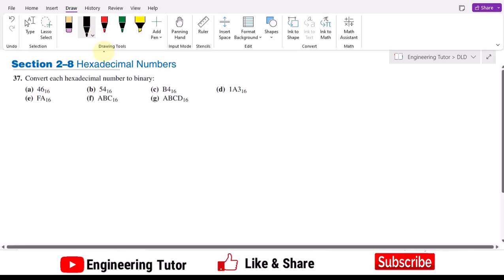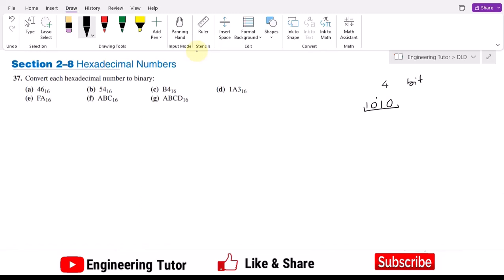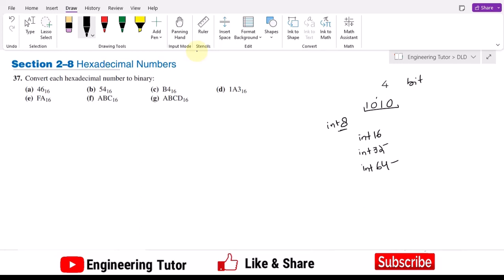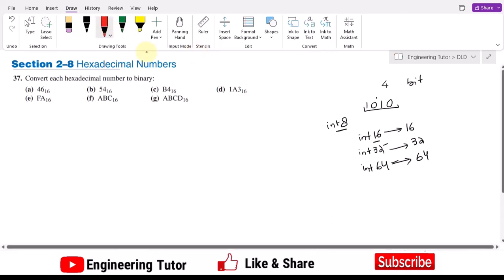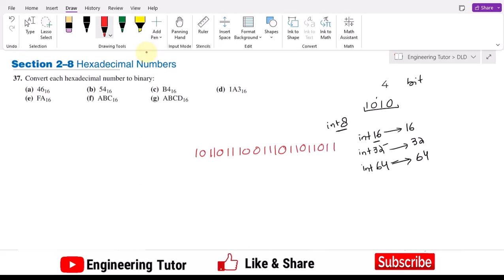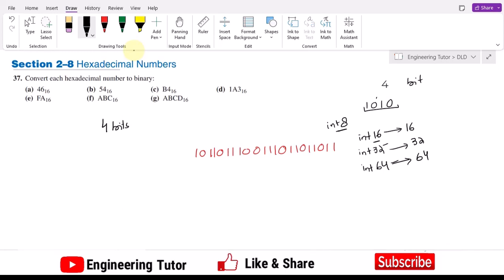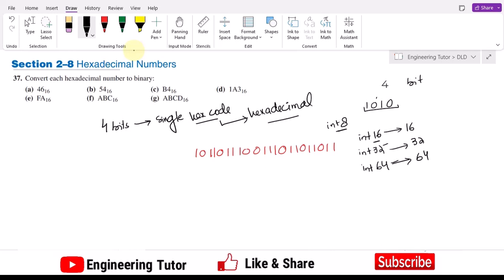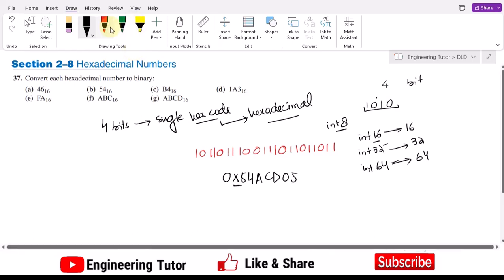How does hexadecimal equivalents of long bit-streams of binary numbers are beneficial in computing?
In using hexadecimal codes for different binary numbers, it is sometimes ignored how much it is important to code the lengthier streams of binary numbers (or bits) into a hexadecimal equivalent number. This video explains the needs, uses, and benefits of writing numbers in hexadecimal equivalent numbers.

Happy Learning :-)